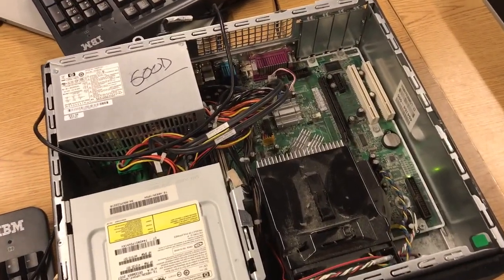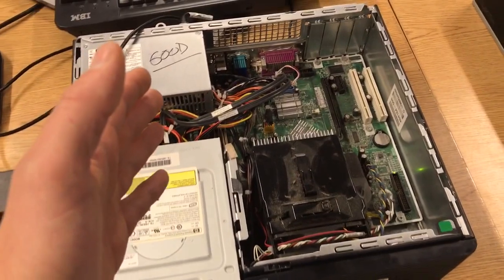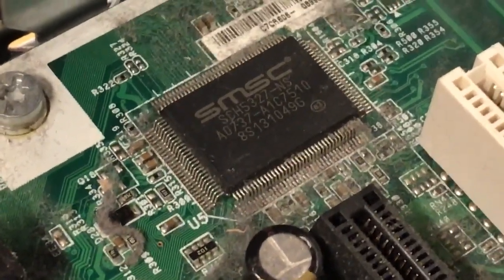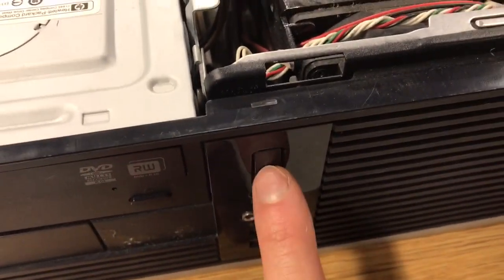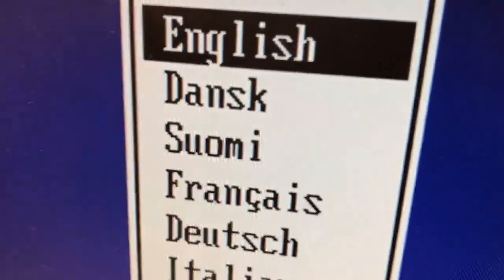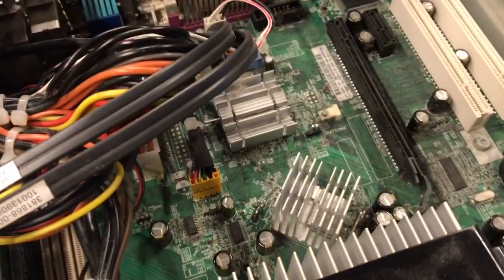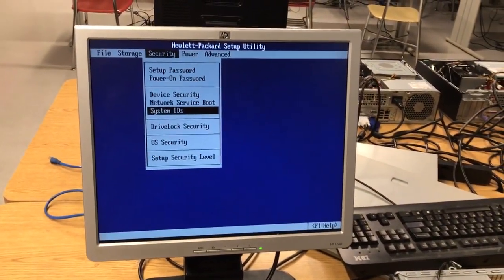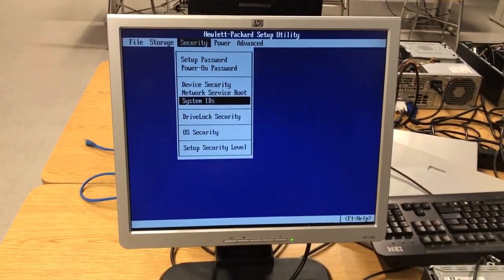Explanation of Firmware and accessing a computer's BIOS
Mr. Westfall explains the term "firmware" and explains how to access the computer's BIOS, or Basic Input Output System. Using the BIOS, we are able to view and edit system settings. This will help us in future labs.